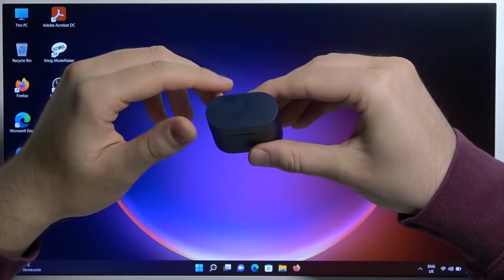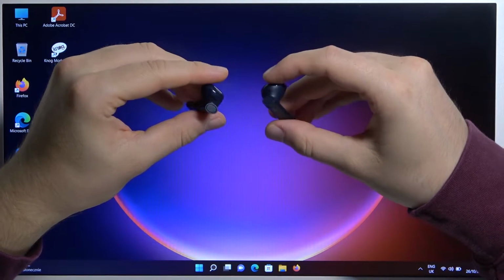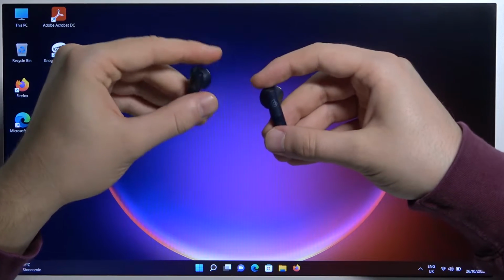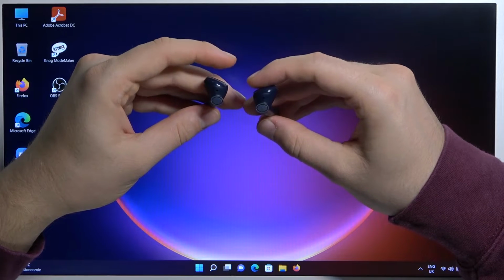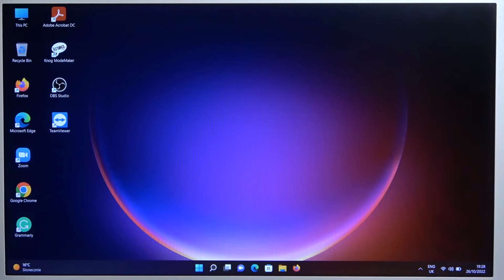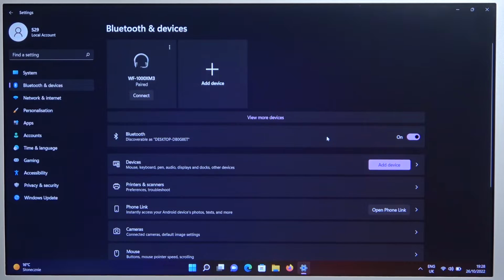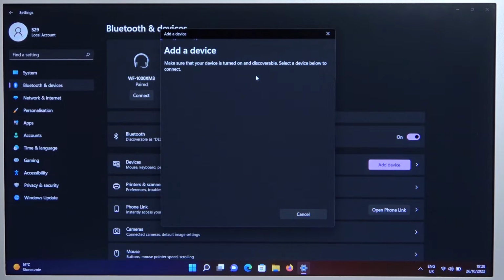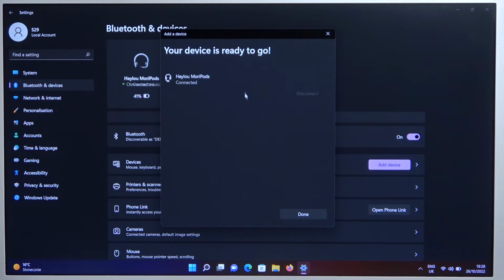How to Pair Haylou MoriPods with Laptop?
In this video tutorial, we are going to show you how easy you can use Haylou MoriPods with Windows 11 or Windows 10 laptop.

How to Connect Haylou MoriPods with Laptop? How to Use Haylou MoriPods with Laptop? How to Link Haylou MoriPods with Windows Laptop? How to Plug Haylou MoriPods to Laptop? How to Set Haylou MoriPods with Laptop? What is the pairing process for the Haylou MoriPods with the Windows PC?